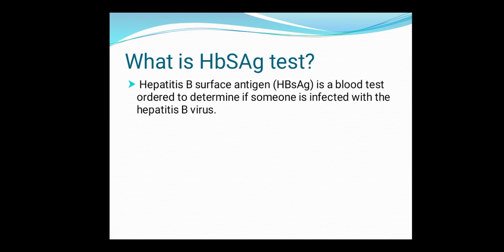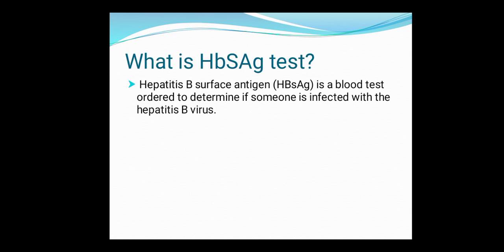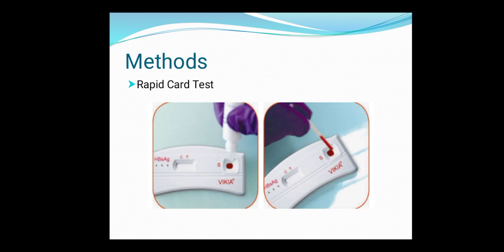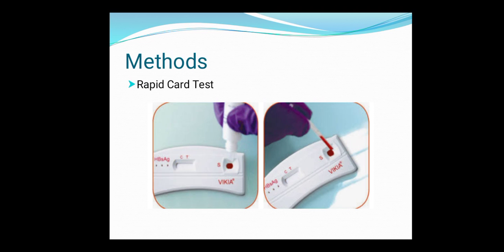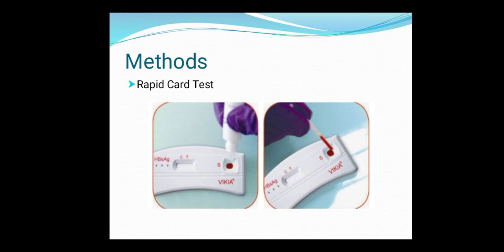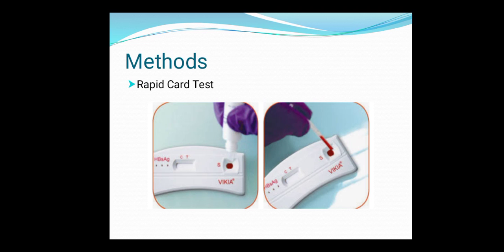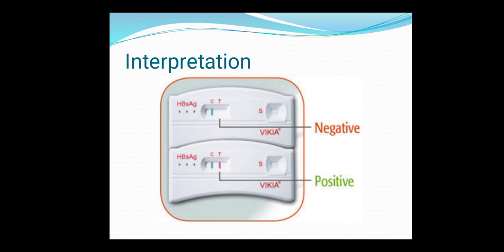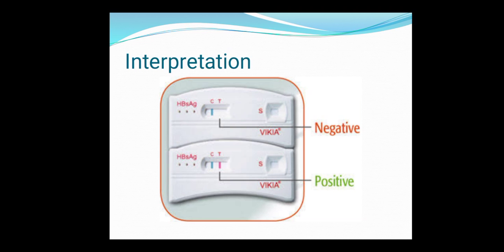HbSAg Dept. by Vekutolu Resuh Asst Prof. Dept. MLT, FOPMS, AdtU